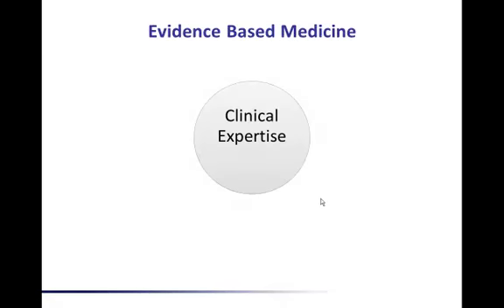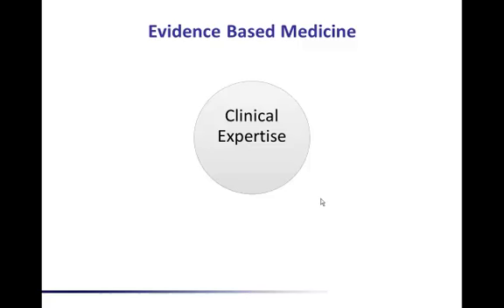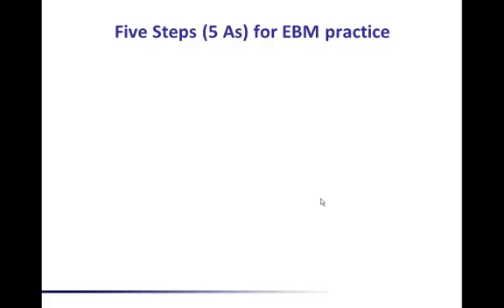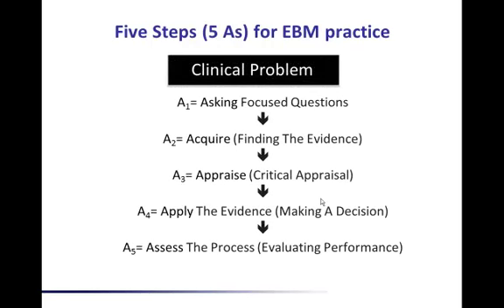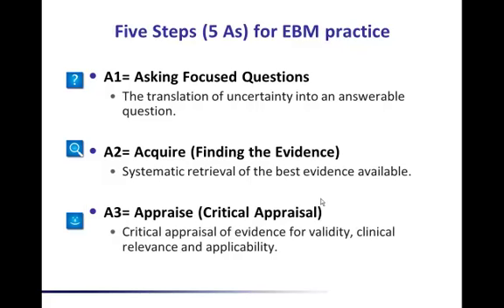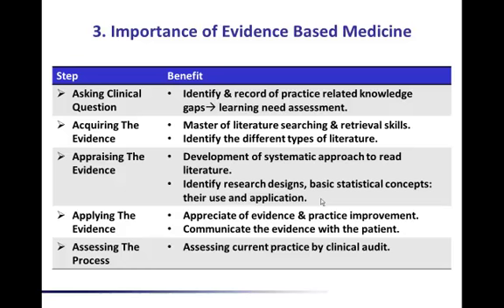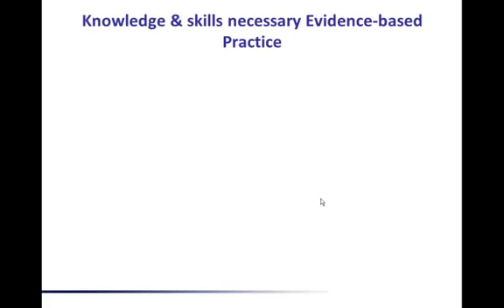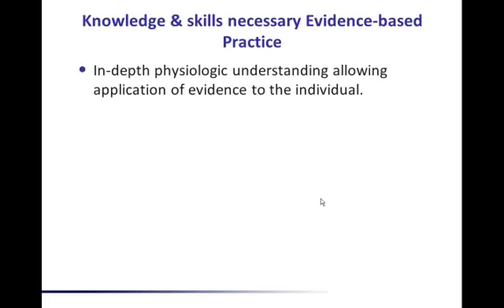Introduction to evidence based Medicine (EBM) definition and 5 As of evidence based Medicine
Learning Objectives
* Define the term Evidence-Based Medicine (EBM).
* List the five steps of applying the evidence-based medical process to a clinical decision.
* Identify the importance of evidence-based Medicine.